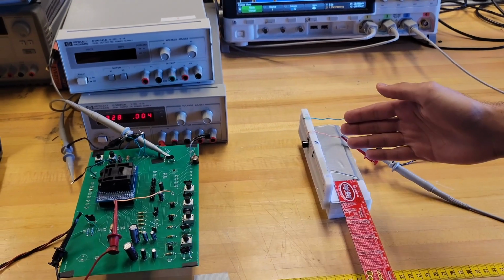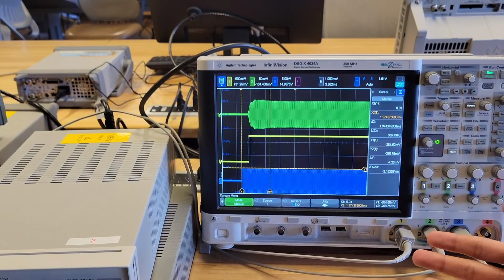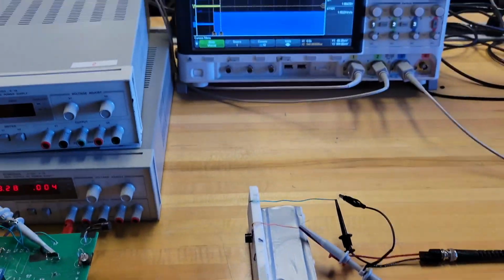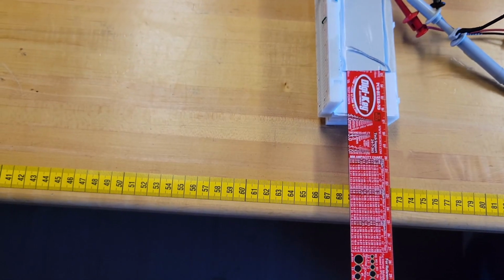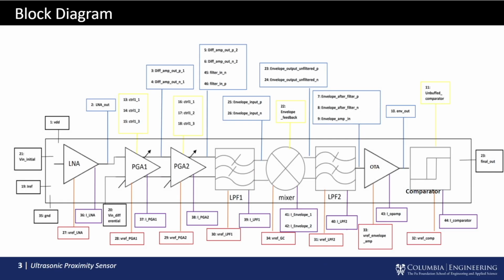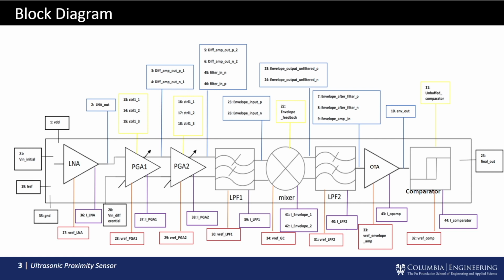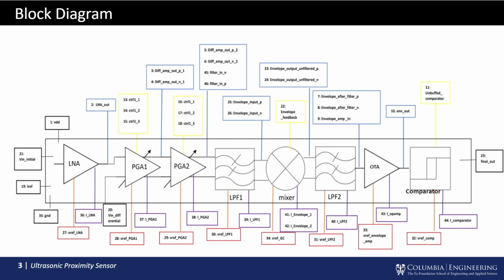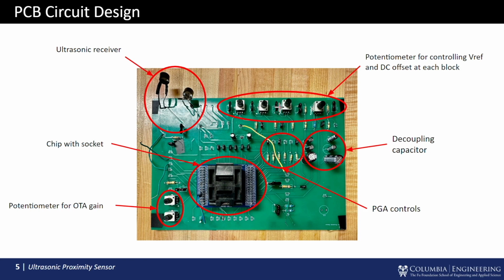Ultrasonic Proximity Sensor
VLSI Design Lab Project Video from the Spring 2023 Hedgehogs team